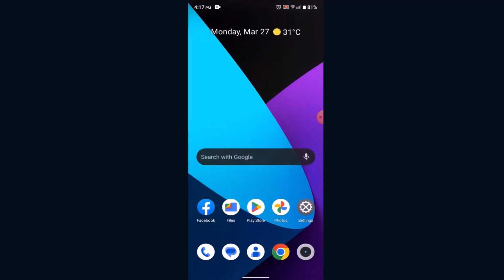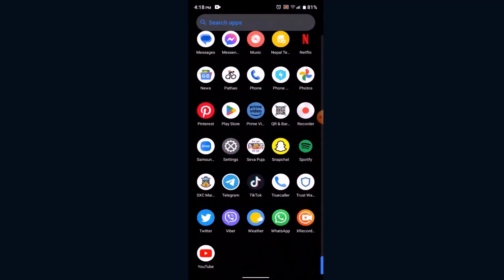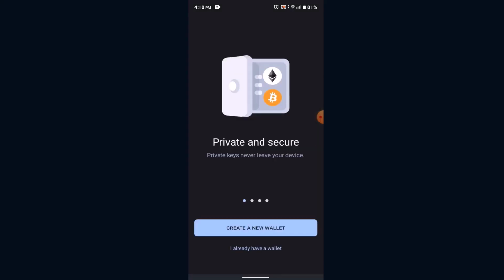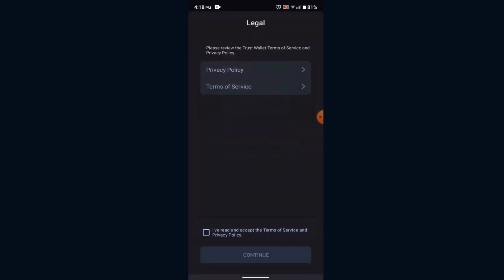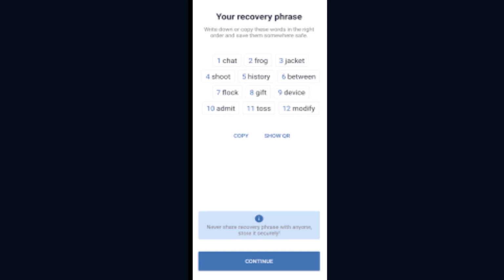Trust Wallet Login: How to Login Trust Wallet on Android?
This video guides you in an easy step-by-step process to login into Trust wallte account.

Chapters / Timestamps
0:00 Intro
0:23  Login
1:47 Outro